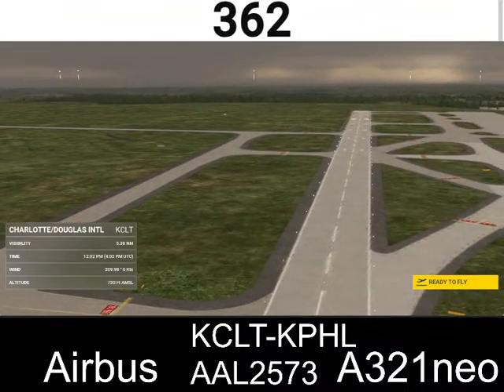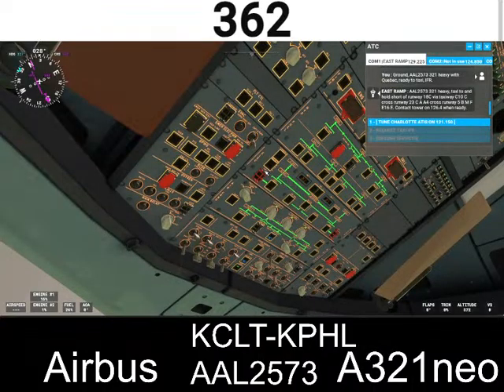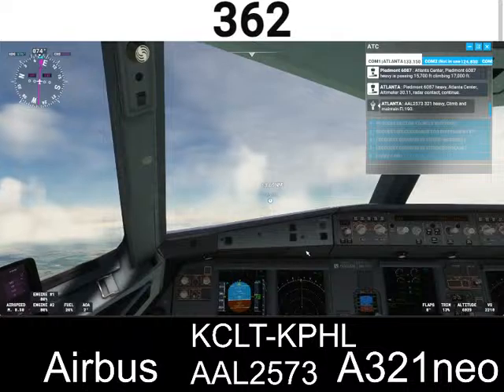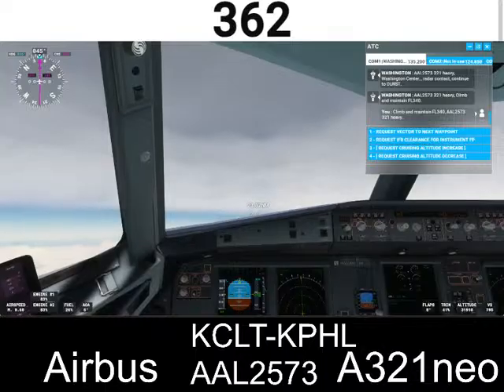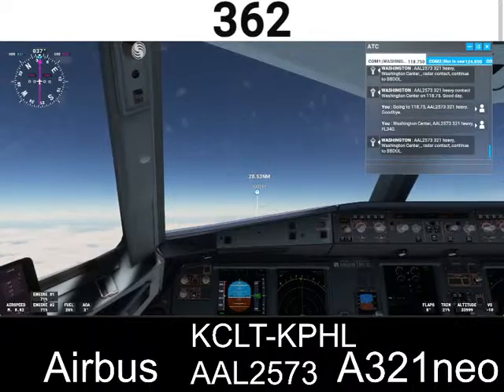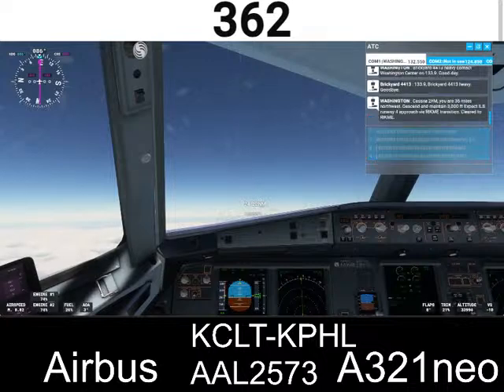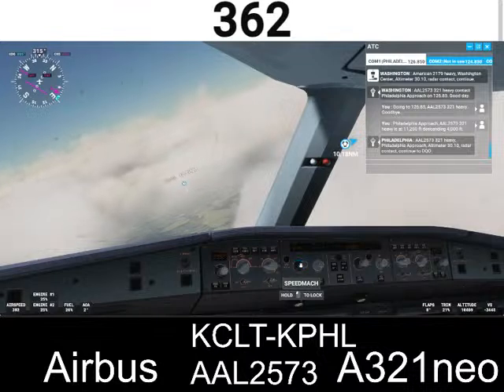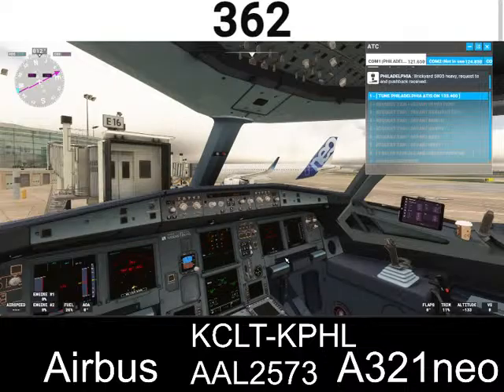Flying Airbus A321neo from Charlotte to Philadelphia KCLT-KPHL with American Airlines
Flight number AAL2573 Departs 12:45